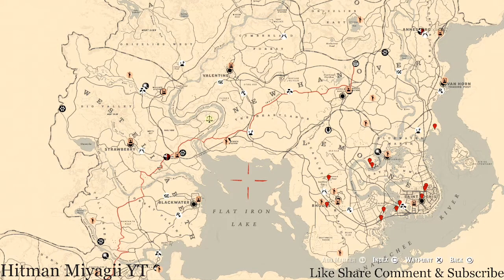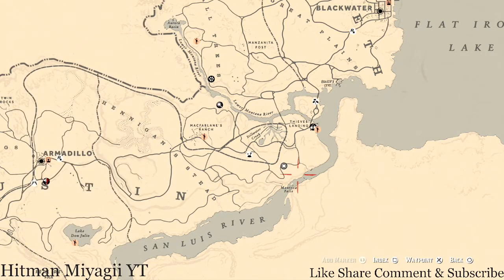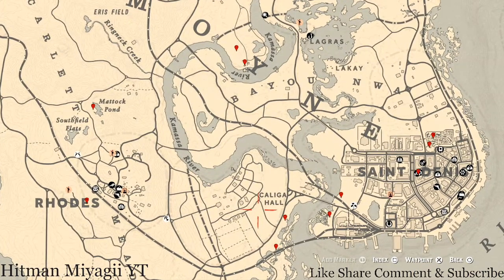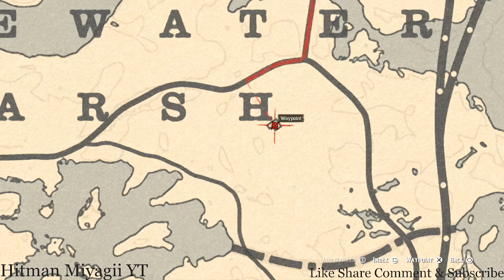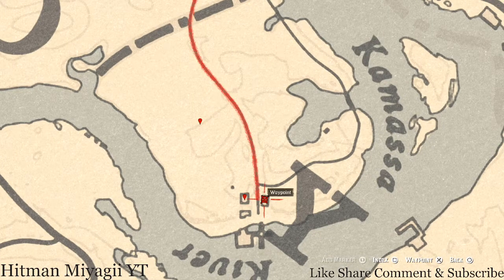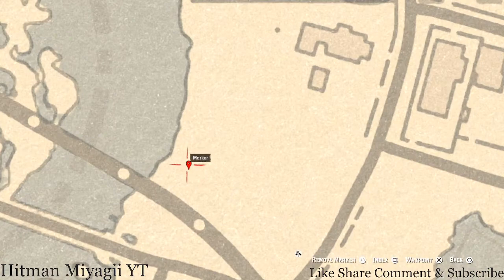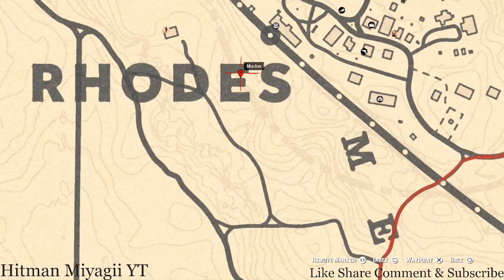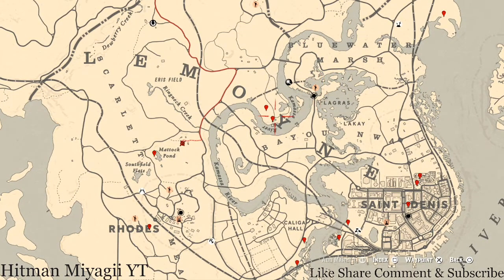Red Dead Online Daily Cycle Update For June.19th 8pm EST until June.20th 8pm EST